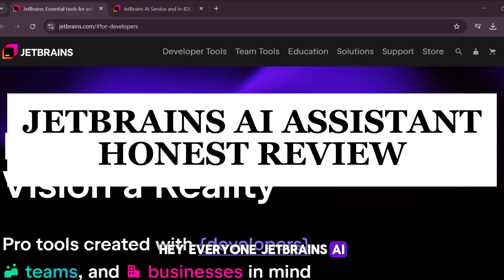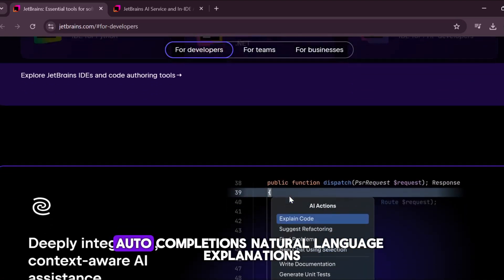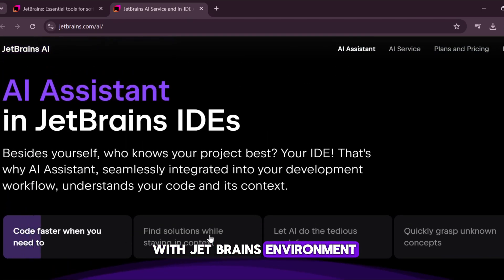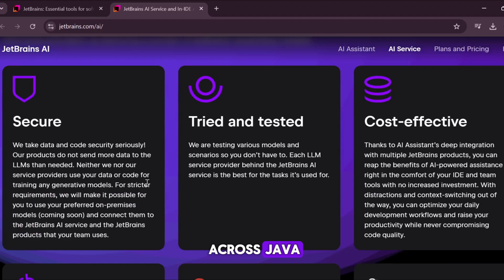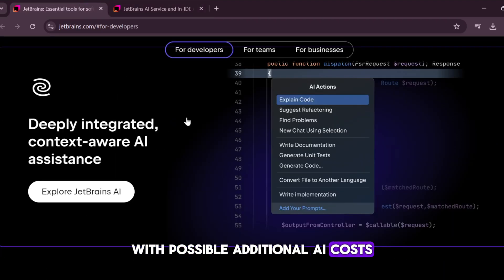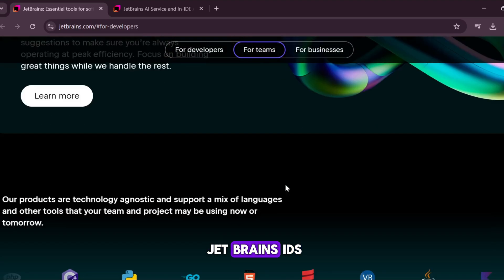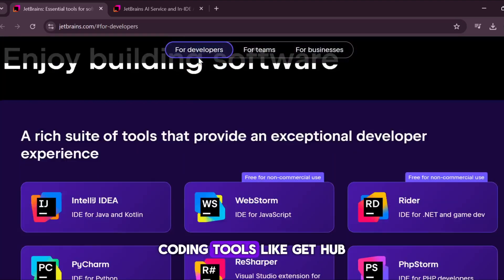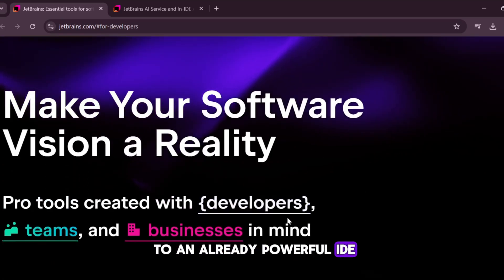Honest Review of JetBrains AI Assistant – Is It Worth It for Developers?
In this video, I give an honest review of JetBrains AI Assistant, the new AI-powered tool designed to boost your coding productivity. I’ll walk you through its features, performance, and how well it integrates into your development workflow. Is it a game-changer, or just another gimmick? Let’s find out! 🧑‍💻💡

📌 What You’ll Learn in This Video:
✅ JetBrains AI Assistant – Key Features & Capabilities
✅ How Well It Helps with Code Suggestions, Debugging, and More
✅ Performance & Accuracy: Does It Actually Improve Productivity?
✅ Pros and Cons – Is JetBrains AI Assistant Worth the Investment?

📺 More Developer Tool Reviews:
🎯 Best AI Tools for Coding in 2025
🔧 Top IDEs for Developers